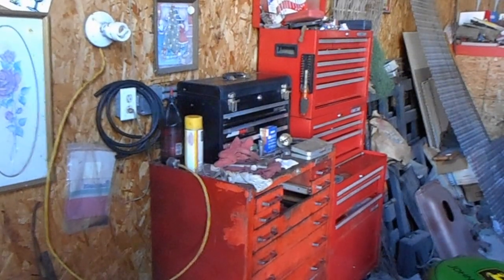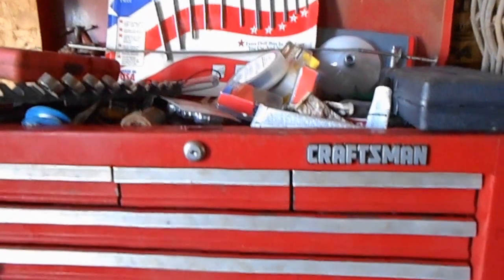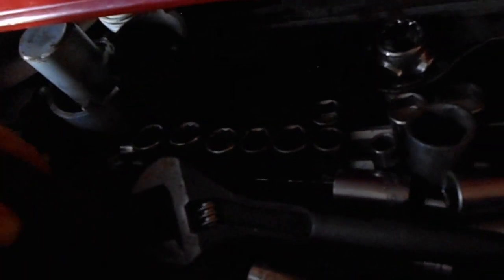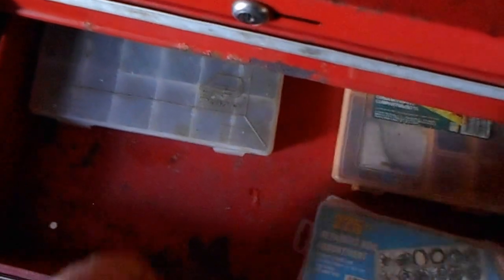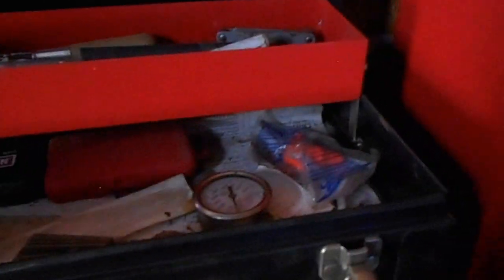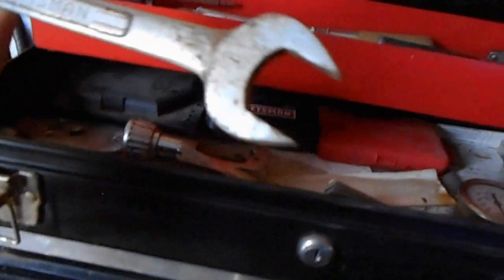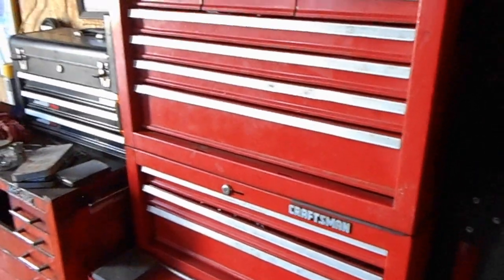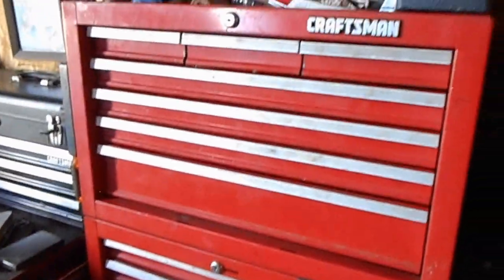Got me some New Used tool boxes !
After years of having 8 or 9 small tool boxes I got me some Big Tool Boxes at an auction. A Mac base box and a 3 stack of Craftsmen boxes for $150 and to say I'm happy is an understatement ! 30 years of small tool boxes is over and Now I got some nice Big Tool Boxes for the shop.  Now to unload the small boxes into the big ones and figure out ware to put what ware.  I'm a happy camper now ! Hope you enjoy and maybe you see something you never saw before.   Bandit